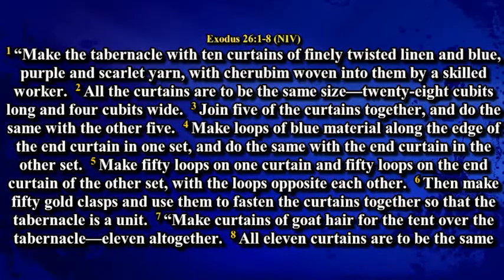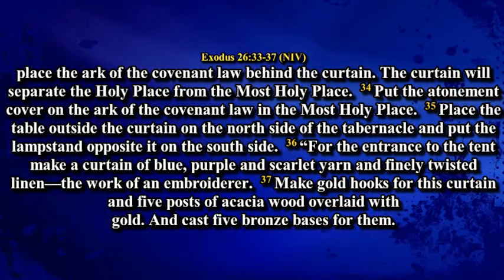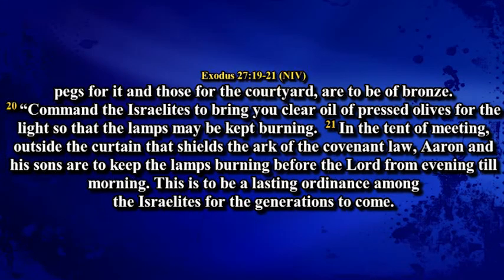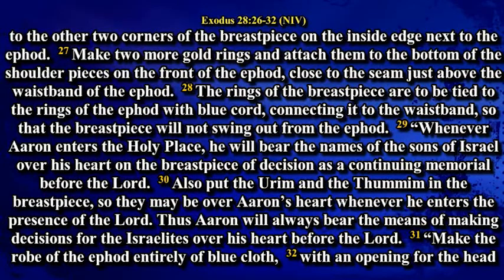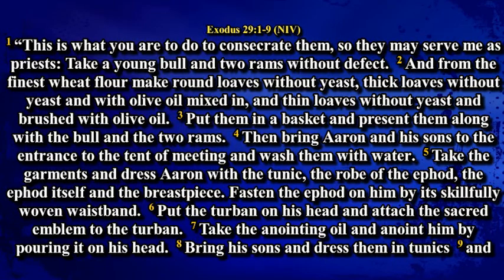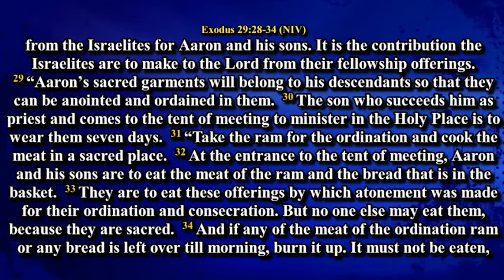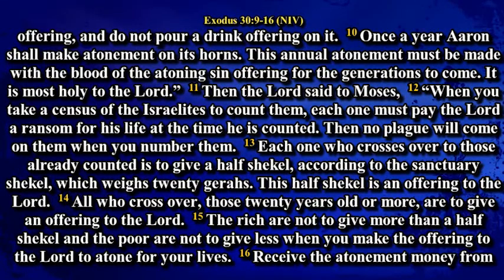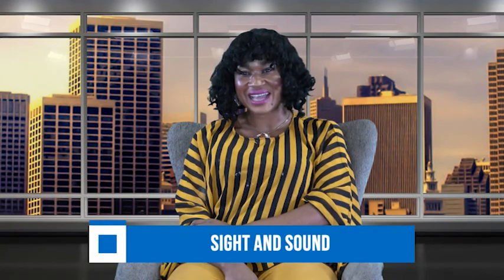EXODUS 26 - EXODUS30 (NIV) sight and sound. Presented by AFTV-HOUSTON.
AFTV is owned by a nonprofit organization with 5013(c).

Thank you so much and God bless you beyond measures
Production by Amazing Fire Tv Studio
AFTV-HOUSTON